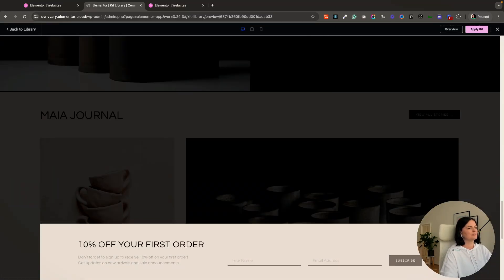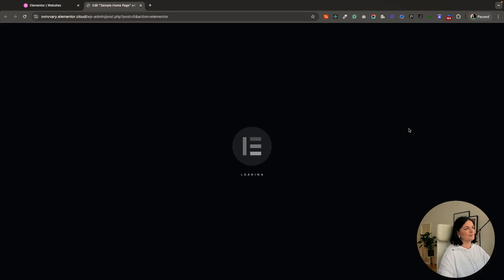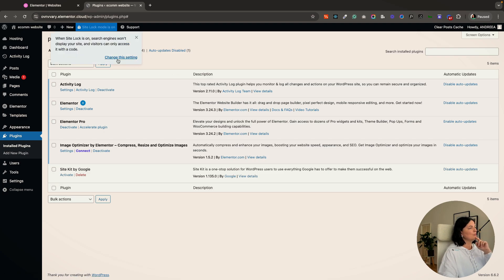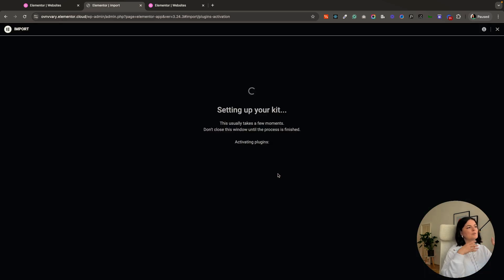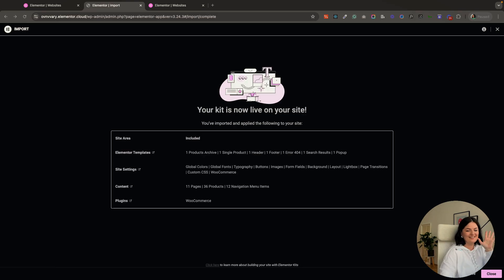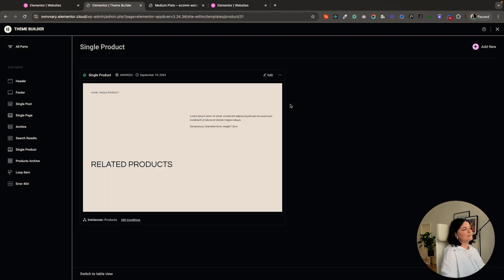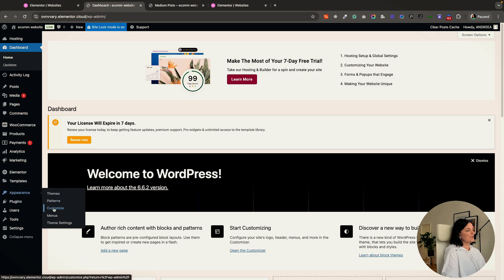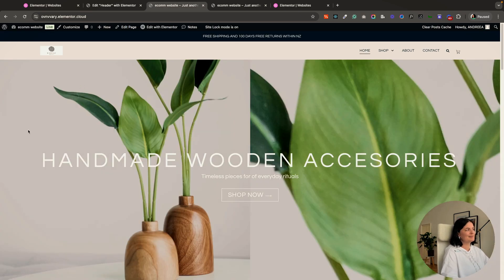LAUNCH AN ECOMMERCE STORE ON ELEMENTOR HOSTING IN UNDER 10 MINUTES - Tutorial Flex Container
In this video, we will look at how Elementor Hosting can help you make your online store live in under ten minutes.

Timestamps:

00:00 Intro
00:27 Elementor Hosting Setup & walkthrough
04:13 Importing an eCommerce Template from the Kit Library
07:50 Customizing Your Store
12:46 Connecting your domain
13:36 Website Speed Test
14:32 Outro

🟠 GET ELEMENTOR HOSTING

🟠 GET ELEMENTOR PLUGIN